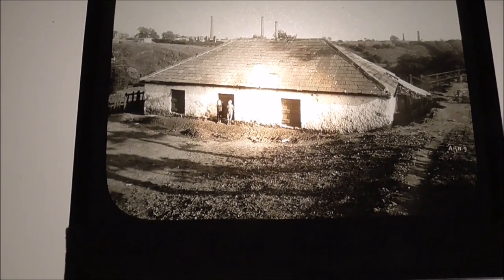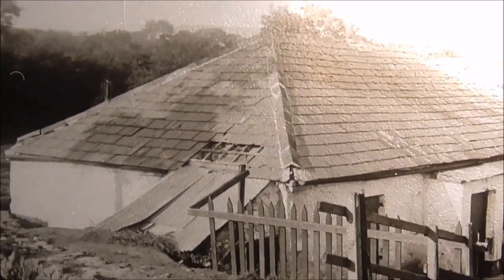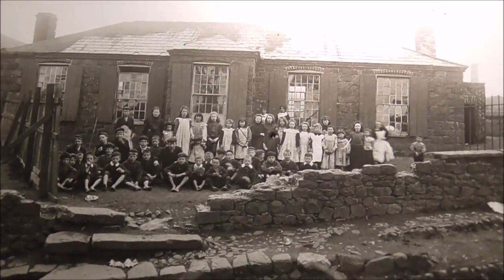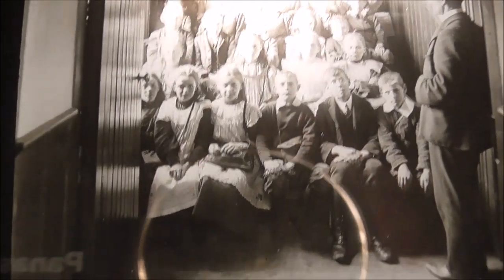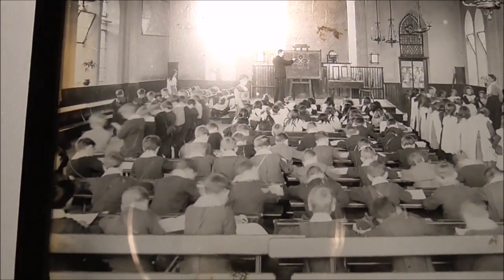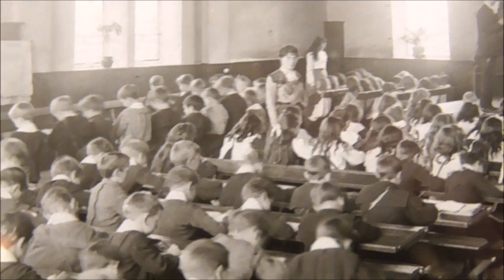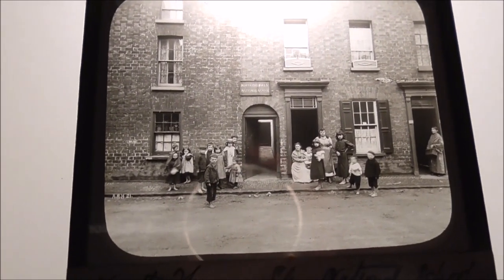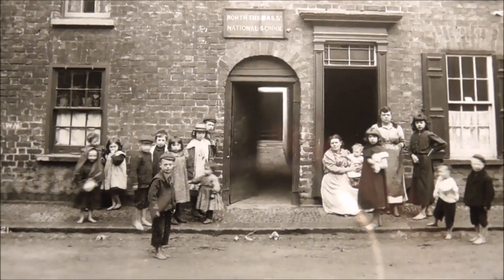Belfast National Schools 1903 A R Hogg Photographs P 2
Belfast National Schools 1903 A R Hogg Glass Negatives Part 2

My friend Billy loaned me this fine collection of glass negtives of old Belfast National schools. The collection was shot in 1903 by renowned Belfast, social documentary, photographer A R Hogg. There are 33 glass slide negatives covering 23 schools in all. I am much in debt to Billy for drawing this fine collection to my attentions and indeed allowing me to film it. Many of the Belfast streets and many of the school buildings no longer exist but some do remain. Please get back to me if you recognise an old National school building in the collection. I believe that the AR Hogg collection of over 5000 photographs is housed in the Ulster Museum Belfast. Photographs date from 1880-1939. The A. R. Hogg photographic collection consists of glass negatives, original prints, lantern slides and photographic albums.

A R Hogg

Alexander Robert Hogg 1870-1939 and was one of the best-known and most accomplished Belfast photographers of his day.Family backgroundAlexander Robert Hogg was born in Tullywest, near Saintfield, County Down, in 1870, the son of David and Mary Hogg. The Hogg family had been tenants on the Price estate there. By 1890 David Hogg moved with his wife and three children to Belfast. For over ten years they lived at 3 Trinity Street in the north of the city. David Hogg worked as a foreman in a stablingyard and later as a storekeeper. The Hoggs were Presbyterians. Alexander was apparently a member of the Third PresbyterianChurch, Rosemary Street. PhotographerFrom an early age Alexander was interested in photography. For a number of years he was gifted amateur, before setting up as a professional ‘photographer, lanternist, and cinematographer in the family home in Trinity Street in 1901. By 1911 he was living in Chichester Road with his wife Sara Marion, a nurse who had been born in San Francisco. She died in 1932. In 1921 he opened a new studio in High Street, moving to Great Victoria Street in 1934. He lived above this studio with his second wife Margaret. He died here on 25 August 1939.

Photographs
Most of Hogg’s photographic work was through commissions from a wide range of businesses, professionals, and public bodies. Hewas employed on many occasions by Belfast Corporation, and fora time was the official photographer of the shipbuilding firm Workman Clark & Co. The Hogg Collection in the Ulster Museum includes some 5,500 glass plate negatives as well as numerous lantern slides. His photographs provide a fascinating insight into social and housing conditions in early twentieth-century Belfast.

Lantern Slide Shows
Hogg specialised in lantern slide shows. He appears in Belfast newspapers as early as 1897, giving illustrated lectures to VIP audiences at large venues such as the Grosvenor Hall and the Ulster Hall, on subjects such as Irish history, religion and reports from the wars in India.The A. R. Hogg Ulster Museum Photographic Collection The collection consists of glass negatives, original prints, lantern slides and photographic albums. Dating from c.1880 -1939, it holds material of topographical and industrial interest and includes a large number of named portraits. While all parts of Ireland are covered, the collection’s focus is particularly strong in relation to Belfast and north-east Ulster. The Hogg Collection also contains studio inventories, negative catalogues and photographic equipment including a fine studio camera.